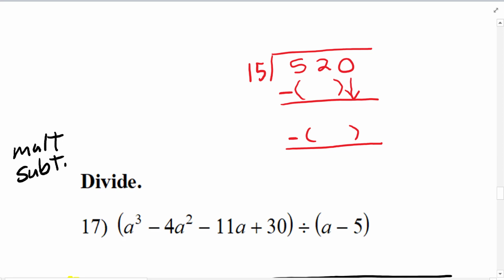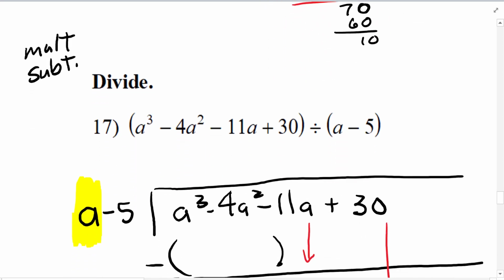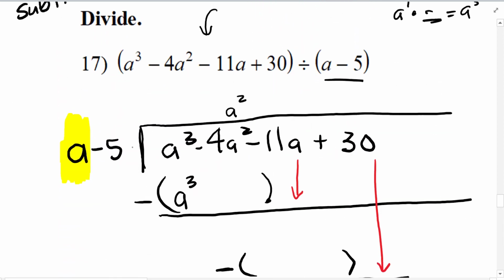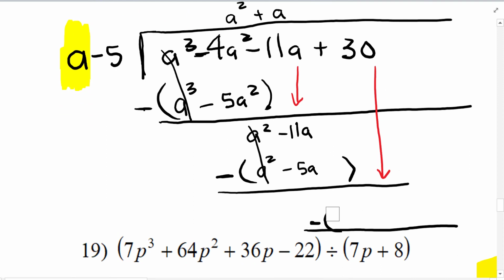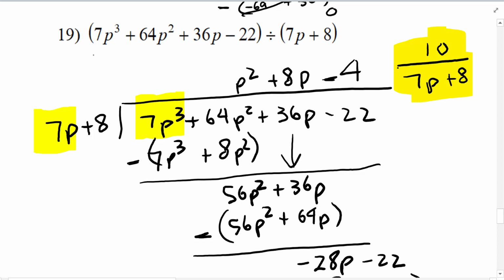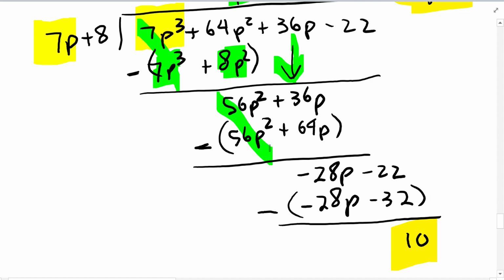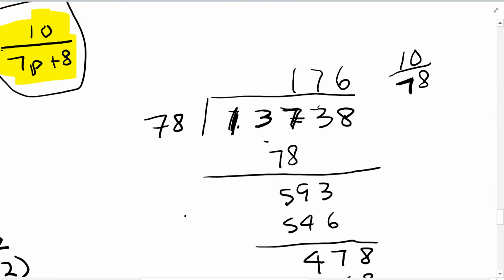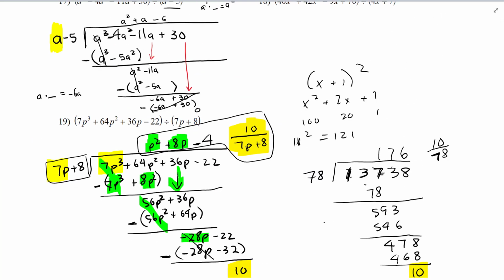Polynomial Long Division-Wk6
This video shows students how to perform long division with polynomials.